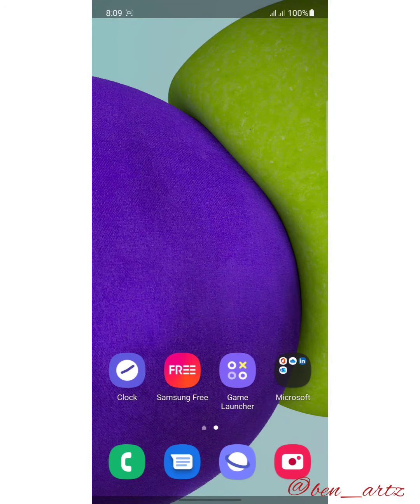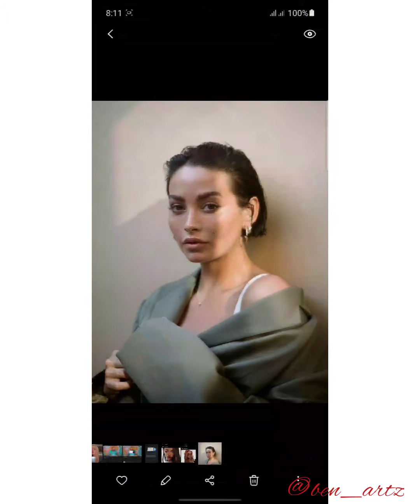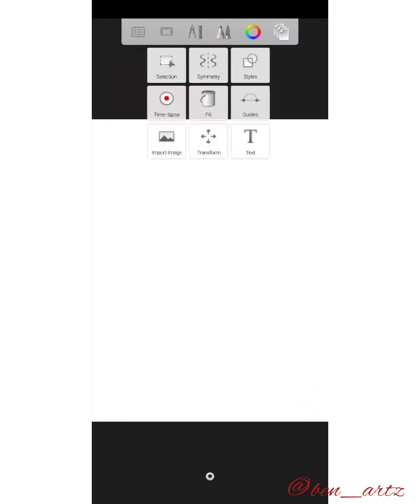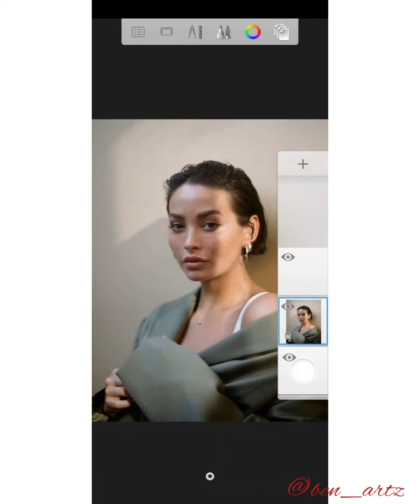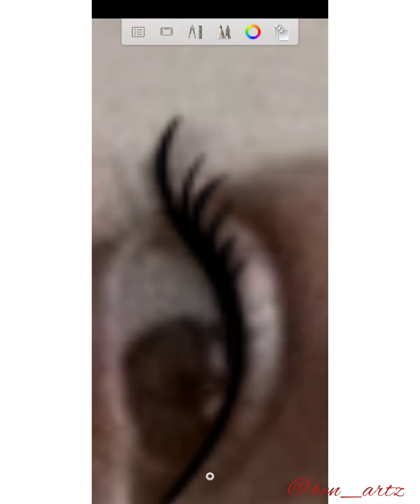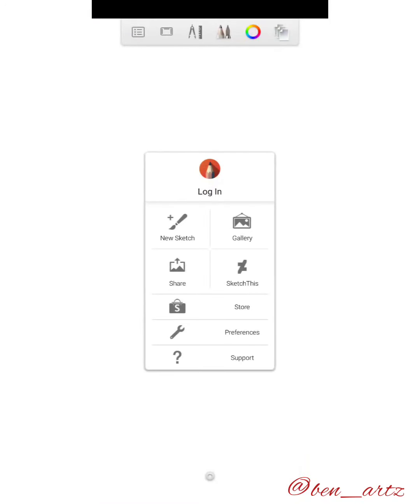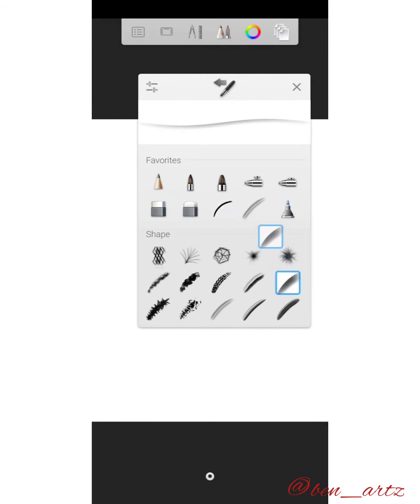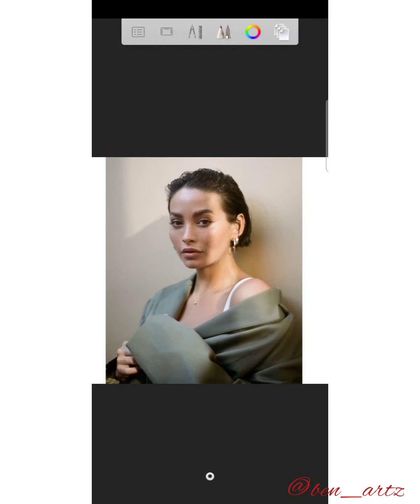Autodesk Sketchbook Mobile ; Beginners guide : PART 2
This video is beginners basis to Autodesk Sketchbook Mobile.

Some of the things you need to know when  you want to begin your art journey using  you phone.

Application : Autodesk Sketchbook

Musician: Rook1e